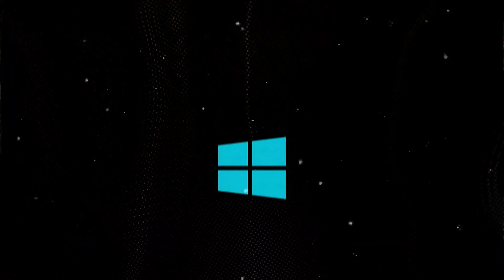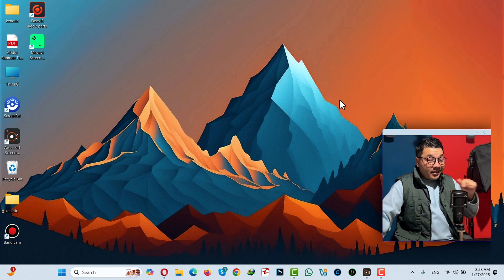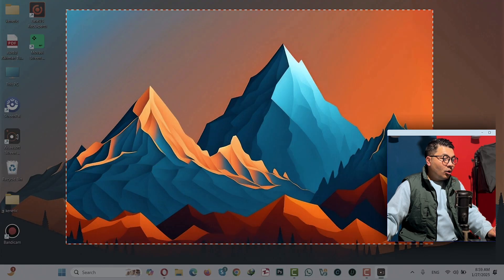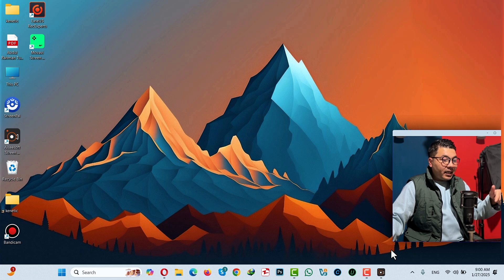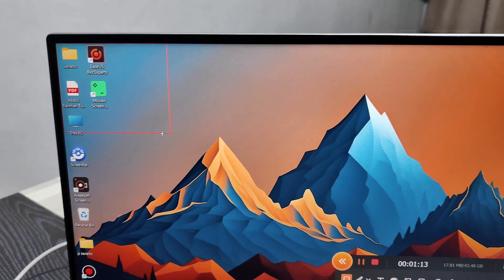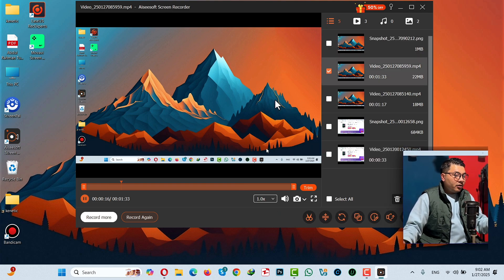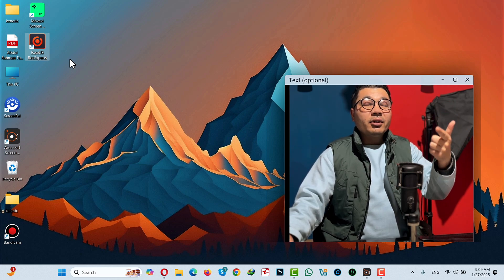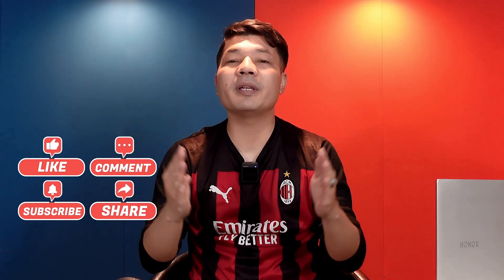How to Screen Record on Windows 10 for FREE | No Watermark No Time Limit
Learn How to Screen Record On Windows 10 Computers for FREE Using This Free Screen Recorder for PC.

Hey everyone! In this video, I will show you how to do screen recording on both Windows 10 and 11. If you've ever wanted to capture your screen for gameplay, tutorials, or any other purpose, you're in for a treat! I’ll be introducing you to a fantastic free screen recorder that not only allows you to record without any annoying watermarks but also has no time limits, so you can record as long as you need. Plus, I’ll guide you through the process of screen recording on Windows 10 with audio, ensuring that your recordings have the best sound quality possible. Whether you're searching for a built-in Windows screen recorder or just a reliable option for your recording needs, this video has everything you need to get started. So grab your headphones, get comfortable, and let’s jump right in!